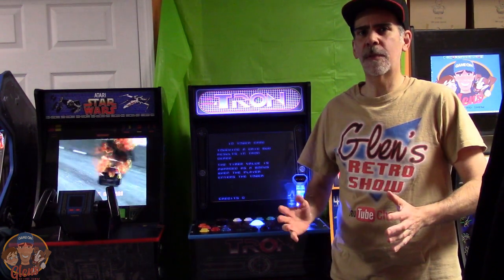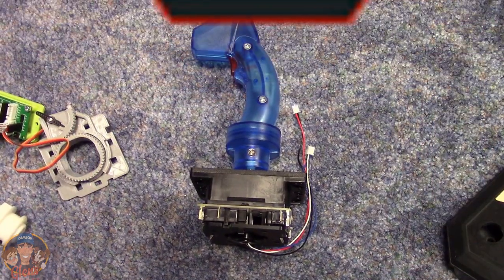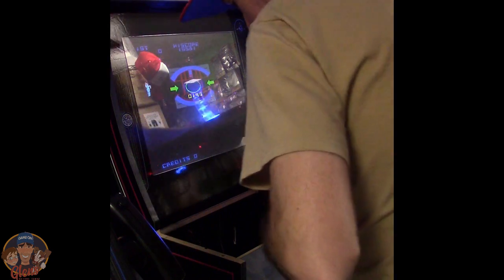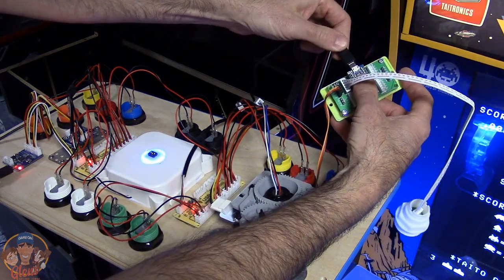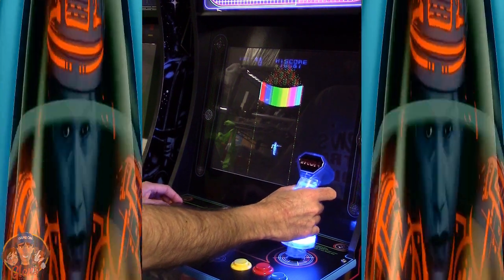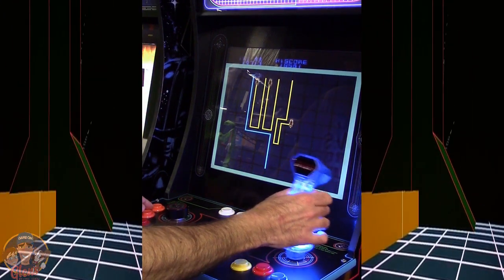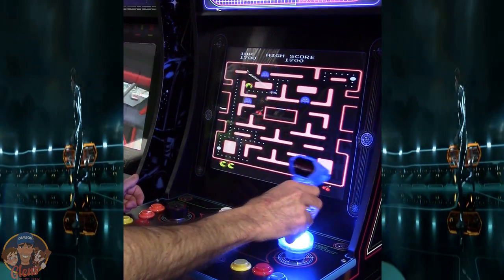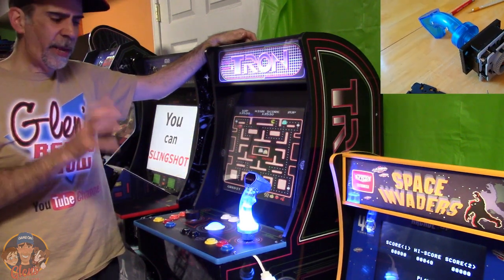GRS Tron Powered 8 to 4 way gate switcher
Today we have a look at the prototype GRS Tron powered 8 to 4 way gate switcher.  This has been a very requested item, and and its coming to the your Game Grid.

Special thanks to Grid Program Stefan Burger